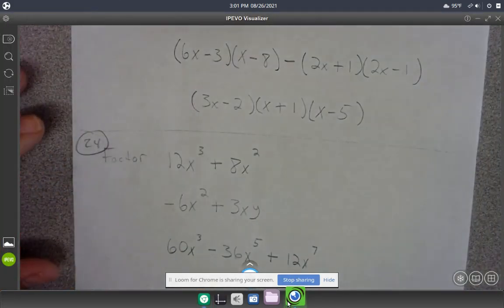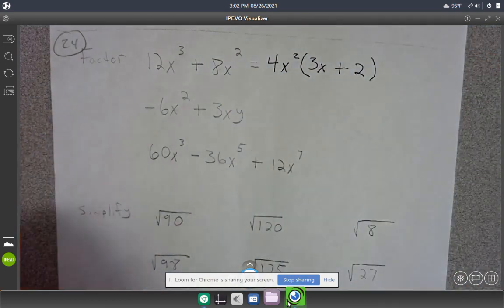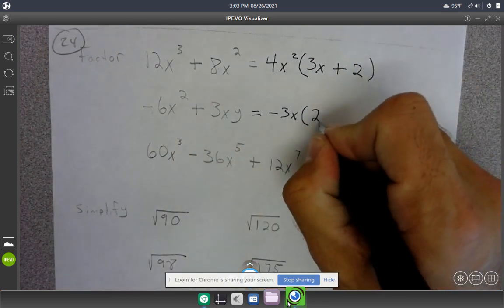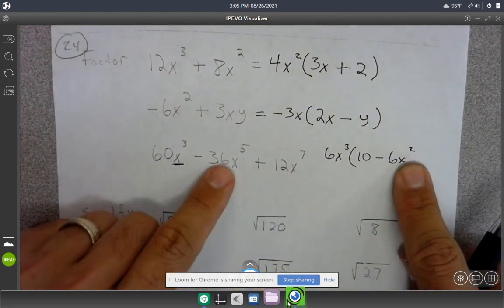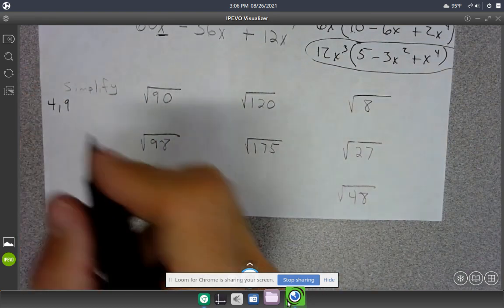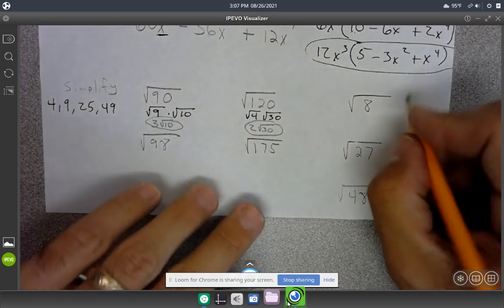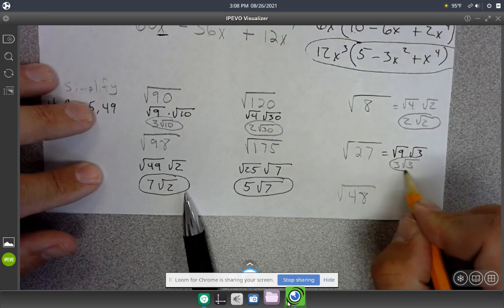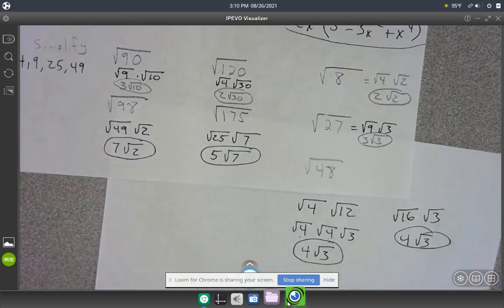A32021 review for 1st quiz 24 33